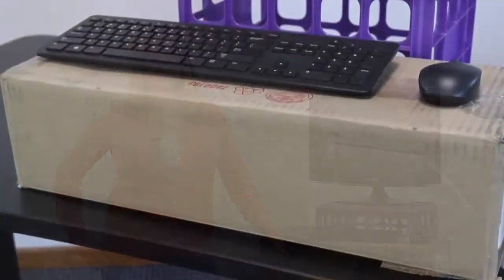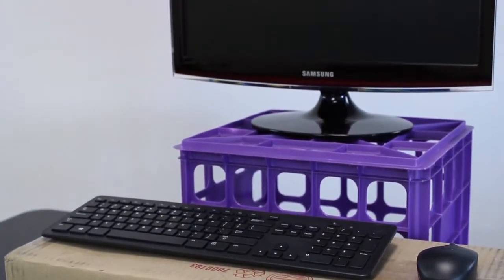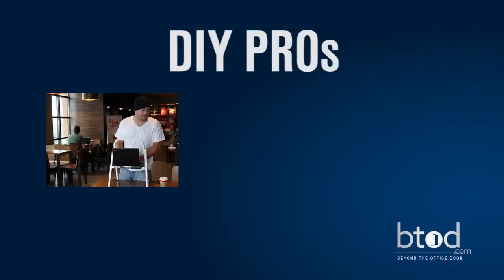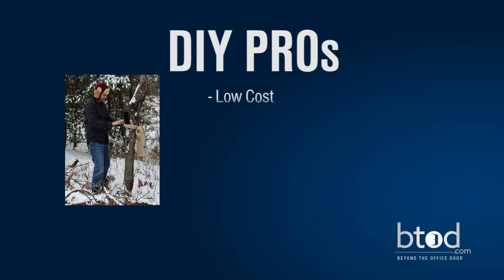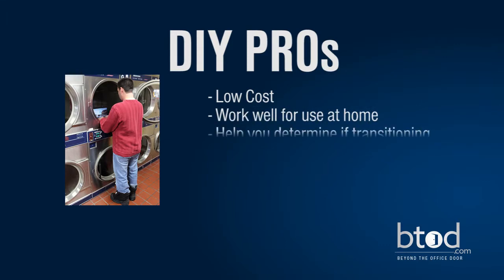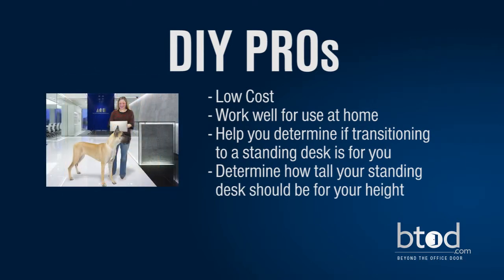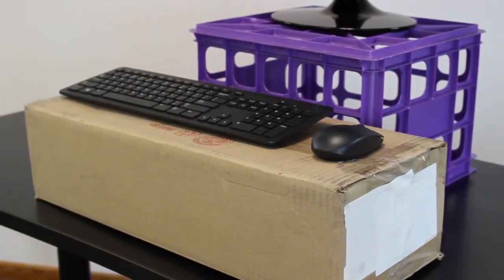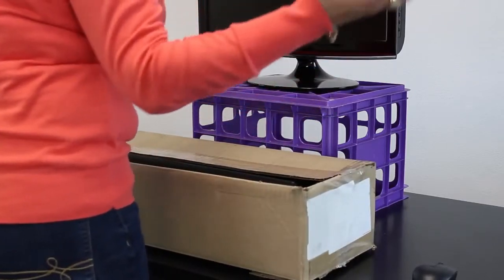Types of Standing Desks-DIY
If you are interested in standing desks, but aren’t quite sure what to expect, we recommend testing out a DIY, or do-it-yourself, standing desk option.